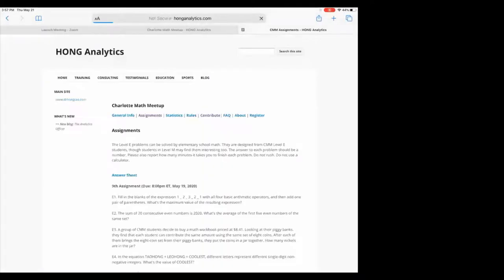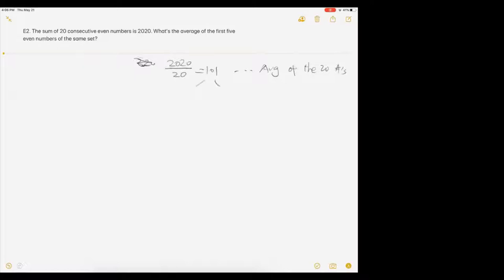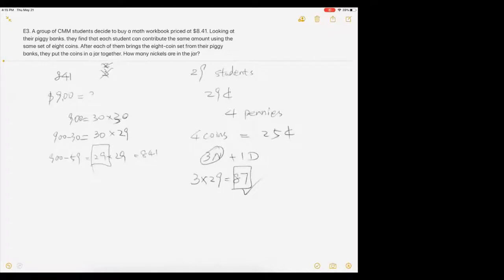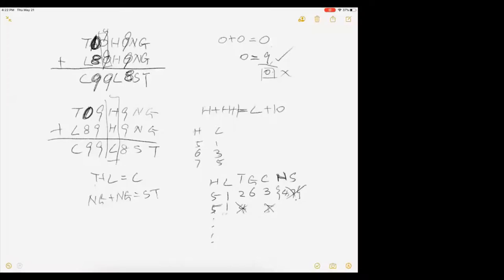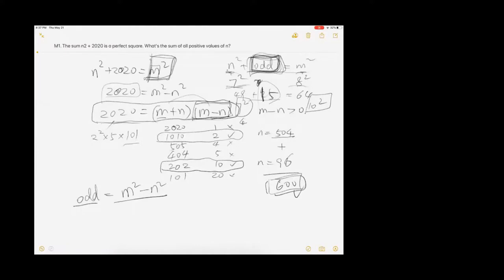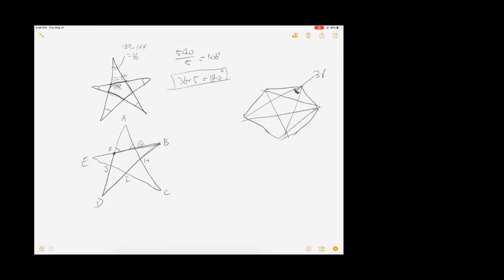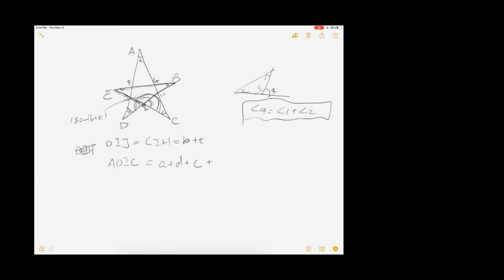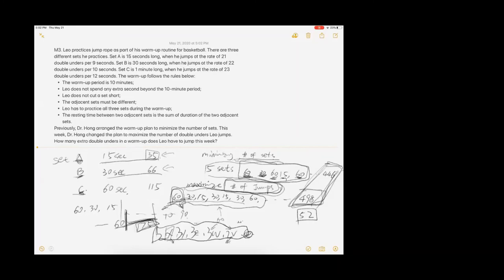[CMM] Charlotte Math Meetup Week 9 (20200521)